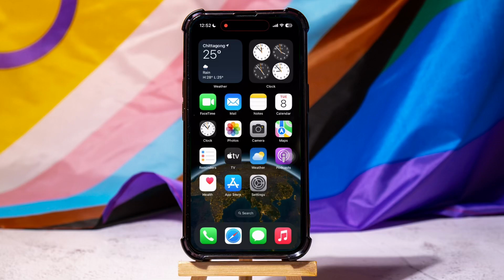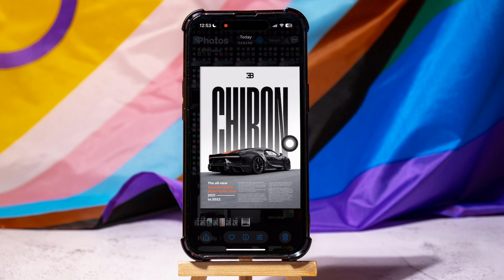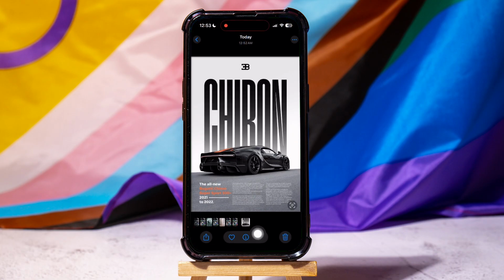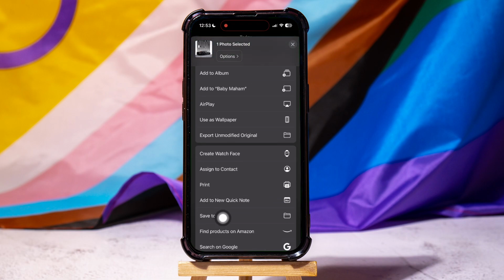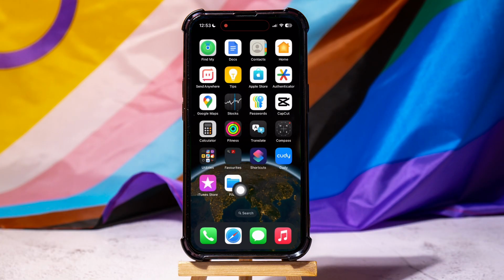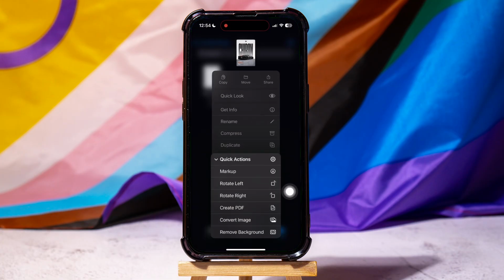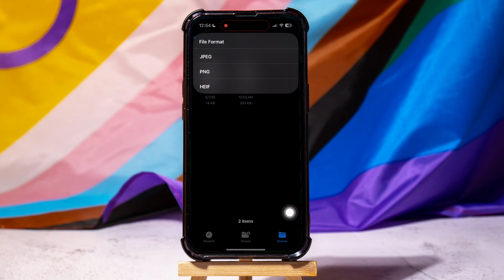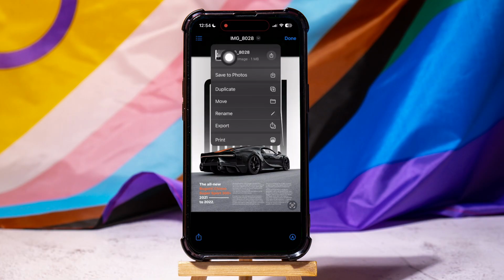How To Change A Picture Format On iPhone 2026 (Step-By-Step Tutorial)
Ever struggled to change a picture format on your iPhone? I’ve totally been there! In this video, I’m walking you through the simplest way to convert image formats right from your iPhone. Whether you're looking to switch from HEIC to JPEG or need a quick PNG conversion, I’ve got you covered. Discover how to use built-in features and third-party apps to change photo formats effortlessly. I’ll also share some handy tips to manage your photo library and keep your images compatible with all devices. Perfect for those moments when you need to share pics with friends or upload to social media without a hitch. Let’s make your iPhone photo game even stronger!